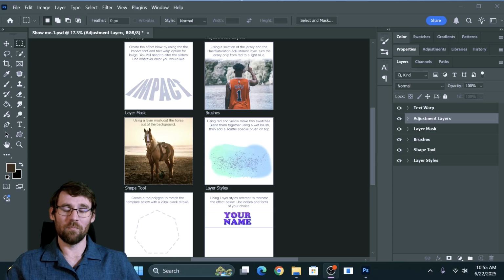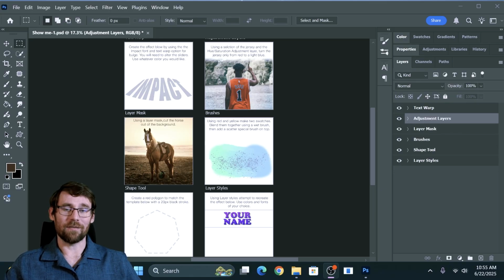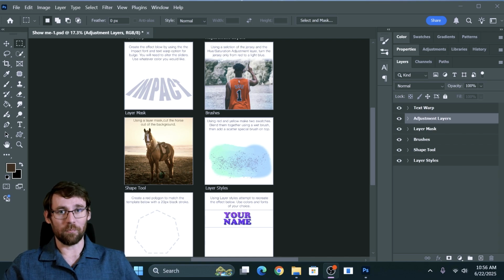Photoshop Challenge: Show Me What You Got | Practice & Prove Your Skills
🏆 Ready to prove you’ve been paying attention?

In this Photoshop challenge, you’ll get six simple creative prompts designed to test your skills with everything you’ve learned so far. From tools and layers to selections and brushes, this project is all about showing you really know your stuff — just like I expect from my own students!

You’ll practice how to:
✅ Combine tools and techniques you’ve learned
✅ Follow a real project brief
✅ Show off your creative choices
✅ Build confidence working independently in Photoshop

🎨 This project is part of the Photoshop Crash Course by Trippie Design — perfect for students, teachers, and beginners wanting hands-on practice and proof they’ve got it down.

📥 Download the matching worksheets and PSD project files to complete your challenge:
👉 TrippieDesign.com